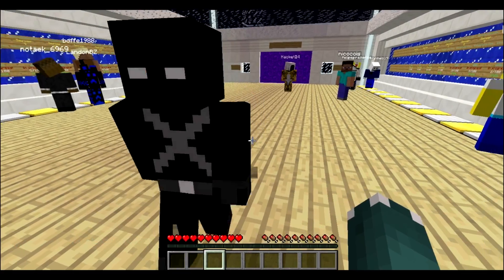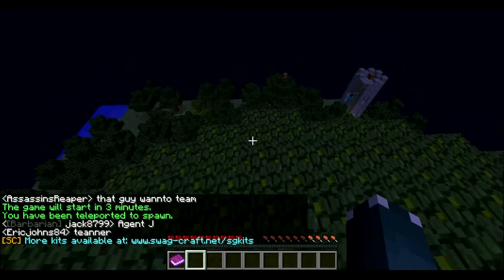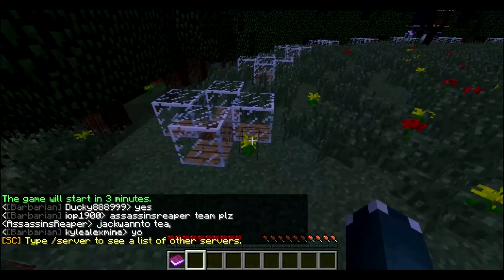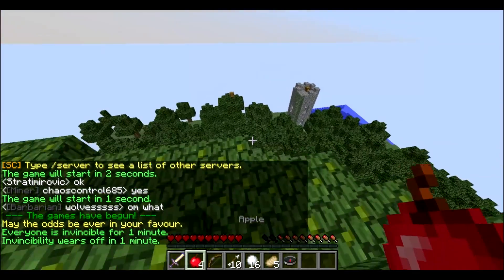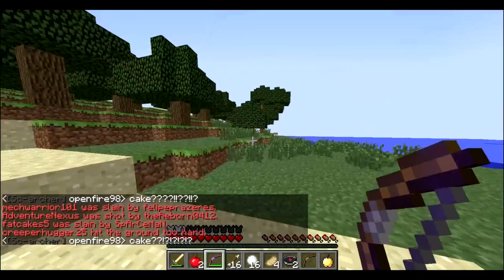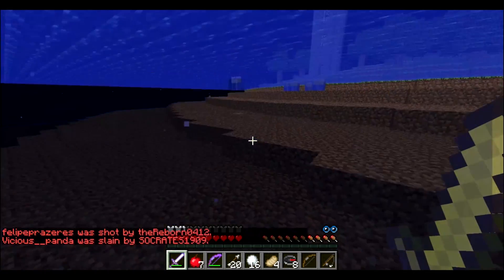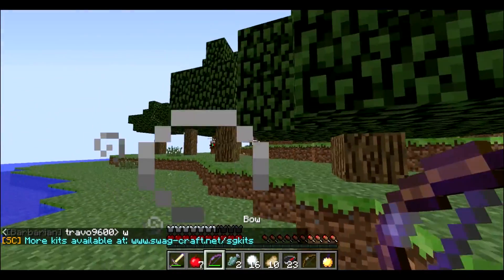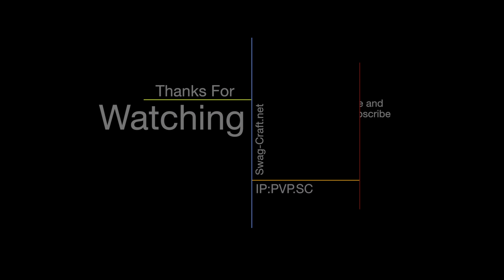Swag-Craft Let's Play SG Assassin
Swag-Craft survival games let's play showing the basics of the kit assassin.

(I AM NOT CLAIMING THIS SONG THE OWNER OF THE SONG IS IN THE LINK ABOVE)